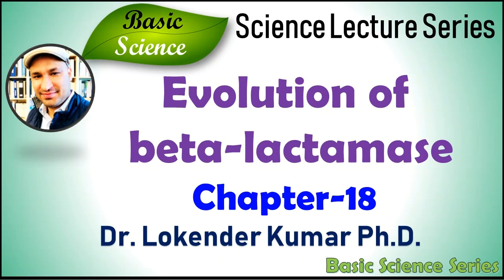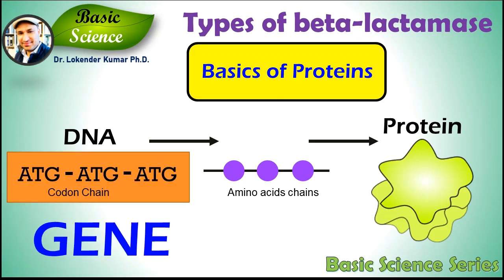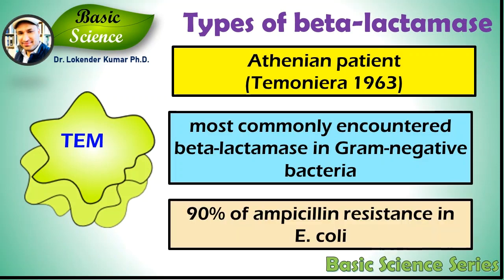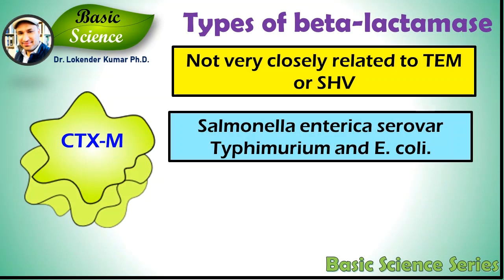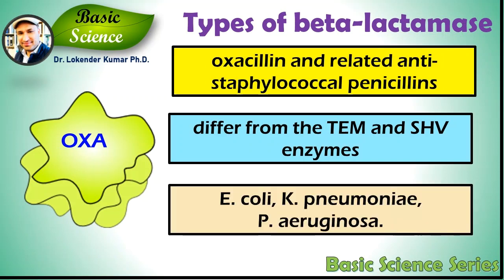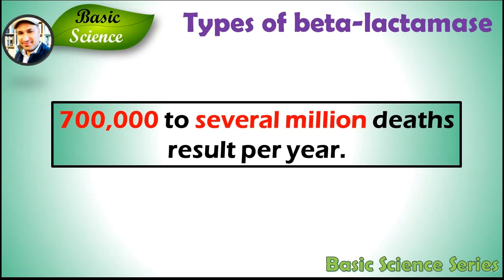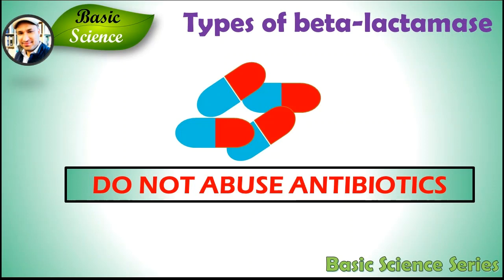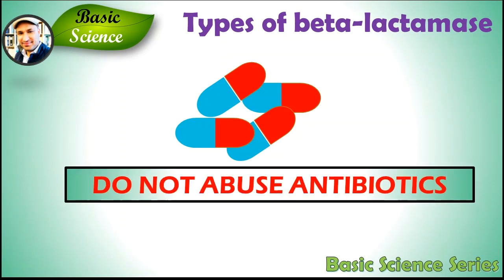Evolution and types of Beta-lactamases | ESBL | Antibiotic Resistance | Basic Science Series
0:00 Introduction
0:47 Basics of Proteins
1:04 Genes
1:30 TEM
1:54 SHV
2:14 CTX-M
2:50 OXA
3:19 Previously
3:32  ESBL
4:00 Formation of ESBL
4:14 Note
4:34 Results in Abusing Antibiotic
5:06 Prevention of spreading Antibiotics
5:46 Important Message
6:05 Conclusion

This episode is dedicated --to the types of beta-lactamases including TEM, SHV, SHV, CTX-M, OXA, and Extended-spectrum beta-lactamase i.e ESBL. In the previous episode we already have discussed the basics of beta-lactamases.

DNA molecule has information in triplet codes and each code gives the information of particular amino acid and a stretch of DNA that encodes a protein is called the gene for that protein and for beta-lactamase there are 5 major types genes that are responsible for the synthesis of beta-lactamase enzyme. These are TEM, SHV, CTX-M, OXA, and ESBL. Although they are different they are originated form a common ancestor beta-lactamase gene.

Gram-negative bacteria. Up to 90% of ampicillin resistance in E. coli is due to the production of TEM-1

SHV-1 shares 68 percent of its amino acids with TEM-1 and has a similar overall structure. The SHV-1 beta-lactamase is most commonly found in K. pneumoniae and is responsible for up to 20% of the plasmid-mediated ampicillin resistance.

CTX-M beta-lactamases (class A), These enzymes are not very closely related to TEM or SHV beta-lactamases in that they show only approximately 40% identity with these two commonly isolated beta-lactamases. More than 80 CTX-M enzymes are currently known. There are sub-variants in this group and CTX-M-14, CTX-M-3, and CTX-M-2 are the most widespread.

OXA beta-lactamases were long recognized as a less common but also plasmid-mediated beta-lactamase variety that could hydrolyze oxacillin and related anti-staphylococcal penicillins. These beta-lactamases differ from the TEM and SHV enzymes in that they belong to molecular class D. These have been found in E. coli, K. pneumoniae, and other Enterobacteriaceae, the OXA-type have been found mainly in P. aeruginosa.

Commonly express plasmid-encoded β-lactamases that we have discussed previously confer resistance only to penicillin, not to other related antibiotics. But In the mid-1980s, a new group of enzymes, the extended-spectrum β-lactamases (ESBLs). ESBLs are beta-lactamases that hydrolyze extended-spectrum cephalosporins including cefotaxime, ceftriaxone, and ceftazidime. Thus ESBLs confer multi-resistance to these antibiotics and related oxyimino-beta lactams. In typical circumstances, they derive from genes for TEM and SHV by mutations that alter the amino acid configuration around the active site of these β-lactamases.

I have already mentioned this in the previous episode of antibiotic resistance, Estimates says that 700,000 to several million deaths result per year due to antibiotic resistance mainly due to the action of these enzymes making antibiotic therapy ineffective. New and new variants of these enzymes are evolving due to random mutations. More we misuse antibiotics more enzymes will be produced making our antibiotics ineffective. Let me tell you about a concerning point that bacteria are now found to be resistant to even the last stock of antibiotics, this means if you get infected with that bacteria then there will be no treatment option available for you.